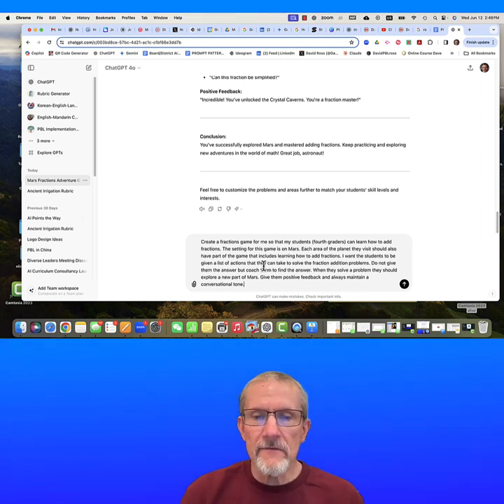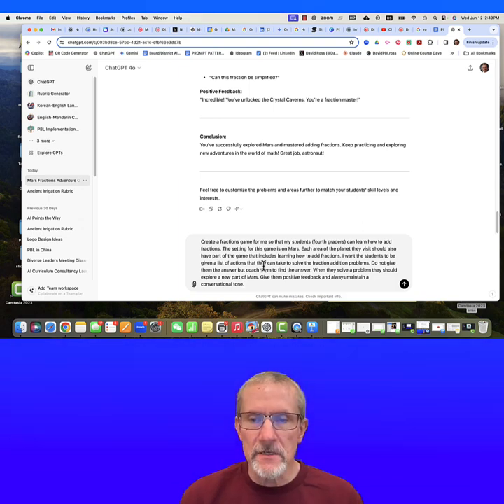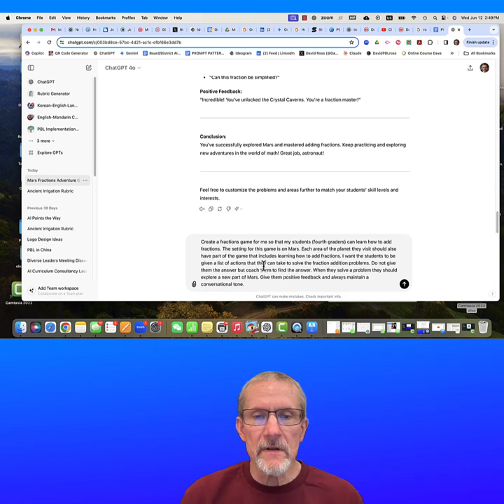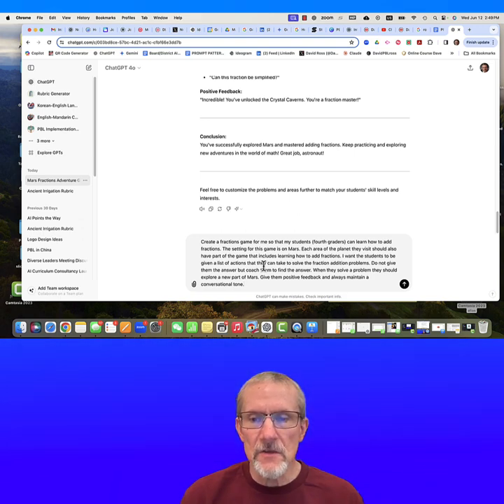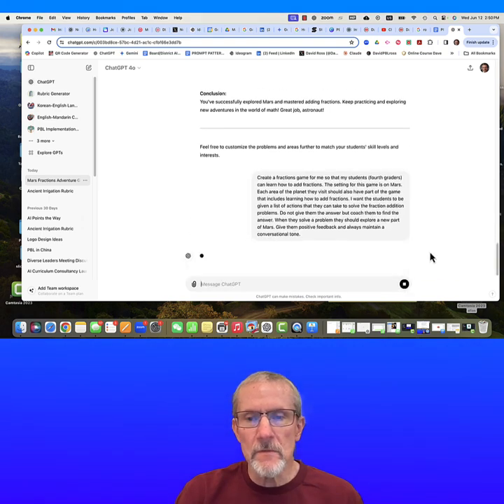3-Minute AI Master: Game Play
This is a how-to video for classroom teachers that uses an LLM such as ChatGPT to create a standards-based classroom game for a topic being taught to students.